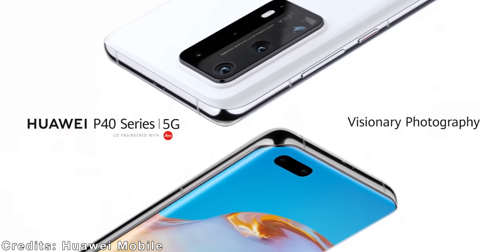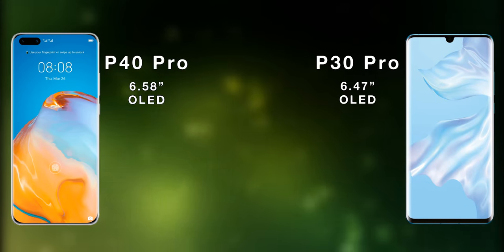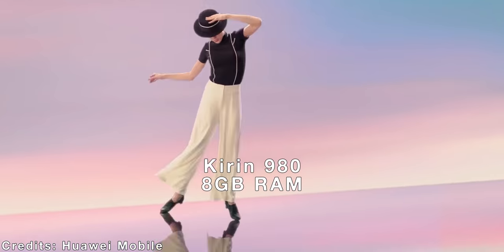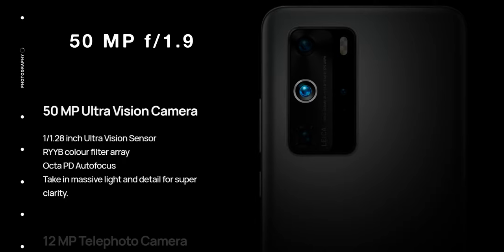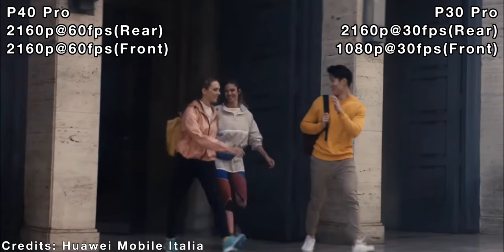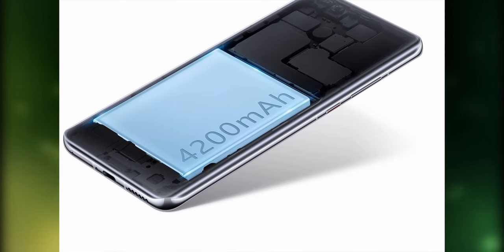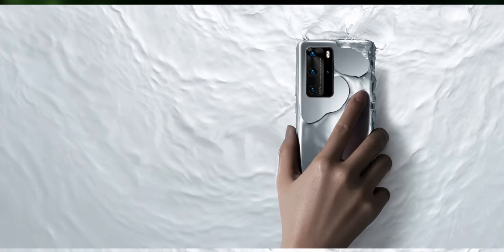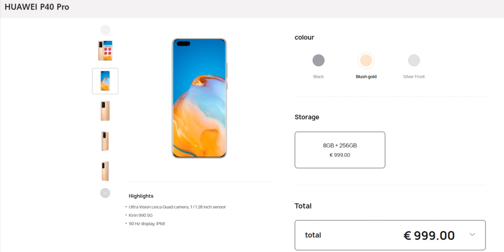Huawei P40 Pro vs Huawei P30 Pro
Huawei has just released their brand new P40 Series. The regular P40, the P40 Pro and the P40 Pro Plus which will be available later in summer.
In this video we are going to compare the P40 Pro against its predecessor the P30 Pro.